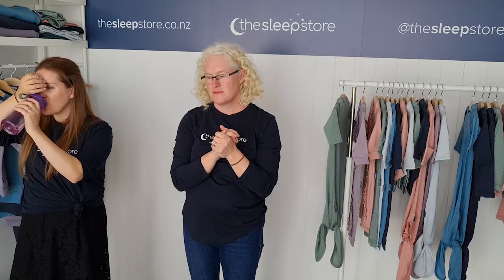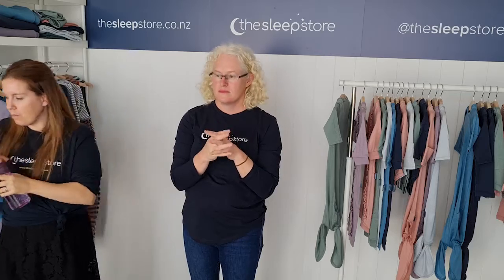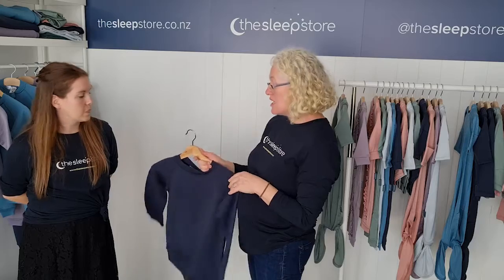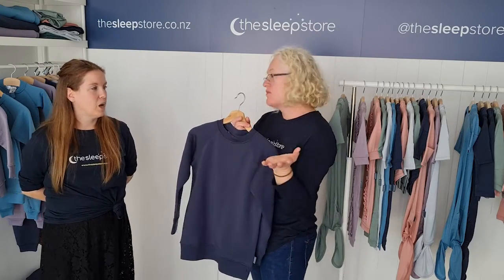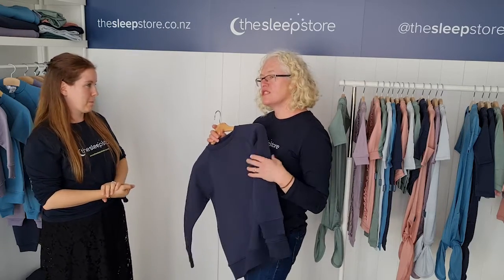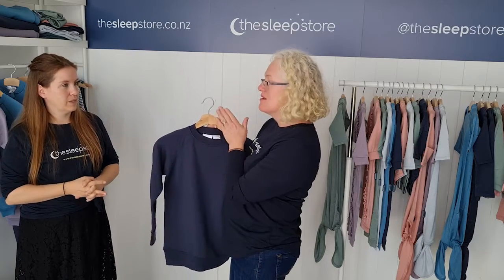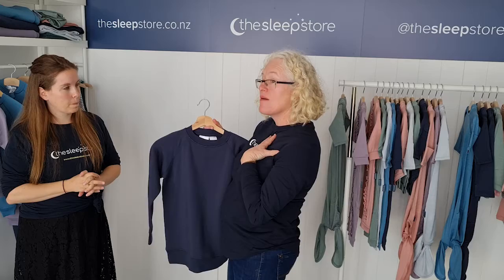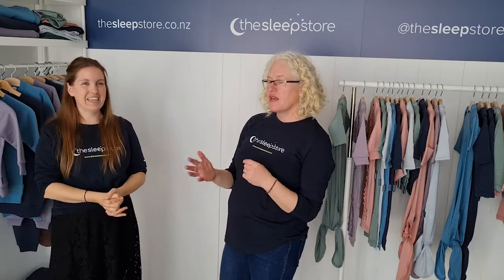Layering with The Sleep Store Deluxe Merino Fleece: For Older Kids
Lou and Amanda answer questions on how to best layer our new The Sleep Store Deluxe Merino Fleece with older kids. What do we recommend wearing under or over our fleece?